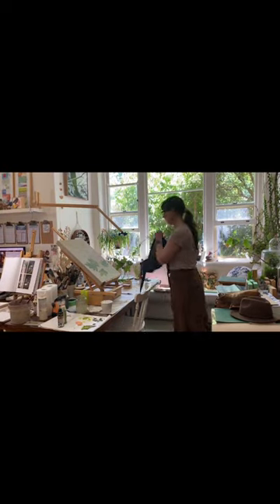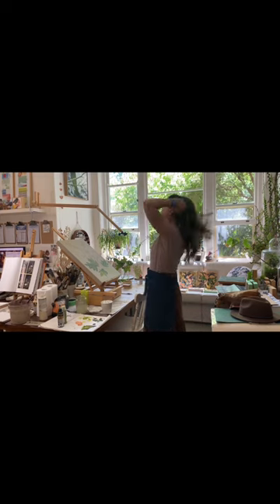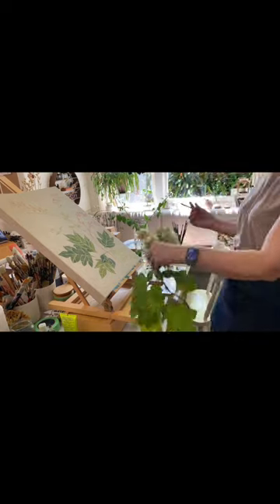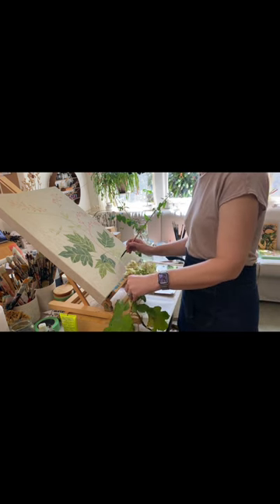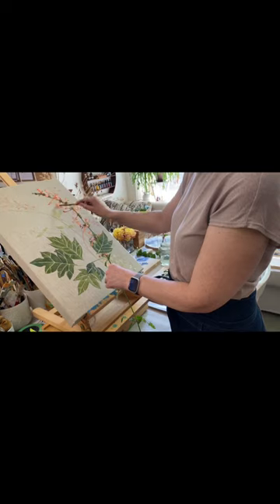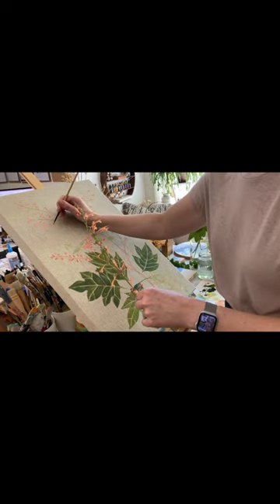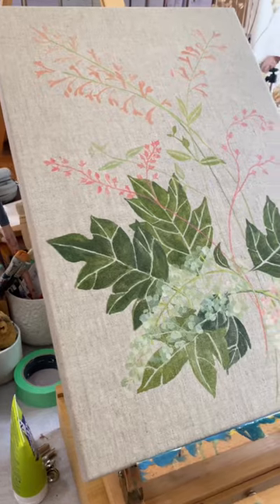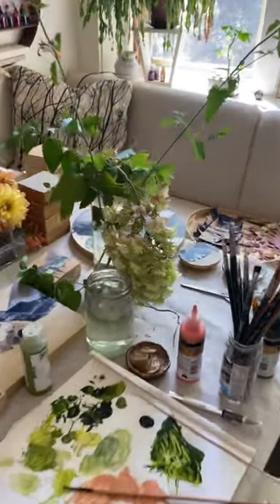Painting Botanicals on Linen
It’s day 23 of the paintingasapractice challenge and the prompt today is ‘My brush led me to….’ And my brush led me to working on this stretched linen that I’ve been working on a little over this week. It felt great to settle in for a long painting session this afternoon and add a few more nice, washy layers of acrylic as I slowly build out the floral imagery in this one.

Sorry if it’s hard to see from the horizontal video format, but I’ve given up shooting video in portrait for Insta and am instead I’m shooting landscape for longer form vlogs on my YouTube channel..

Suse xo